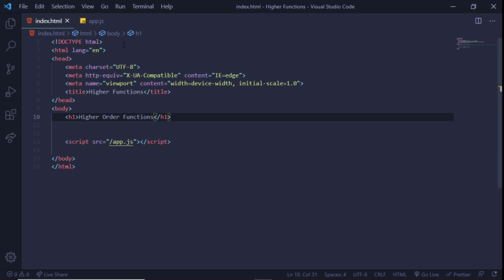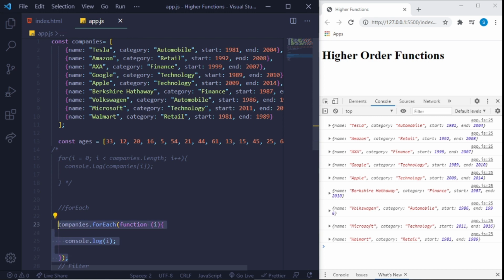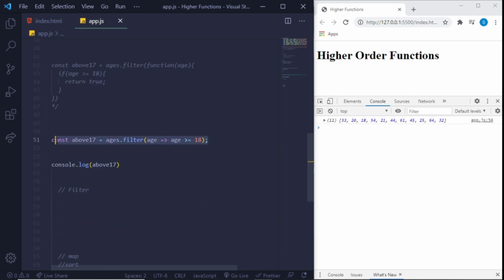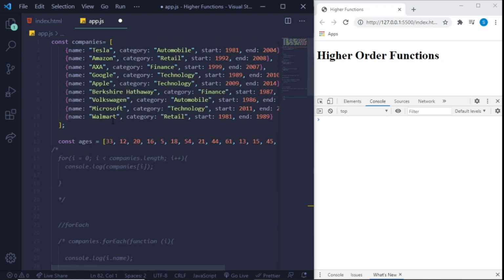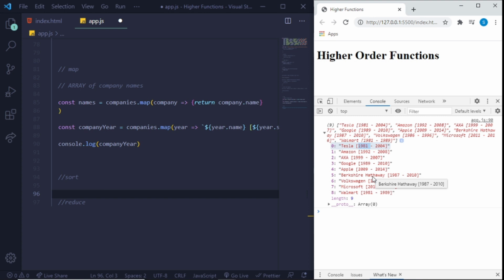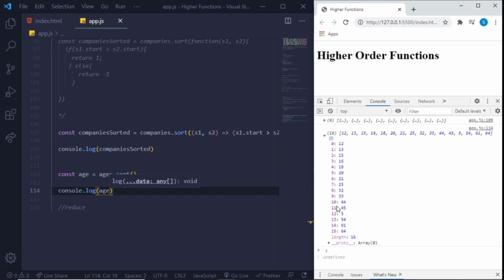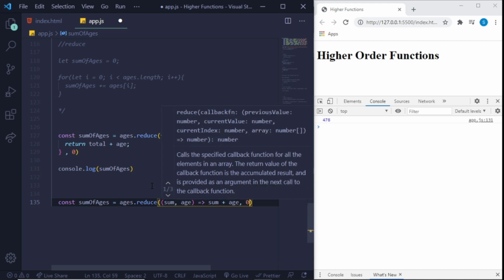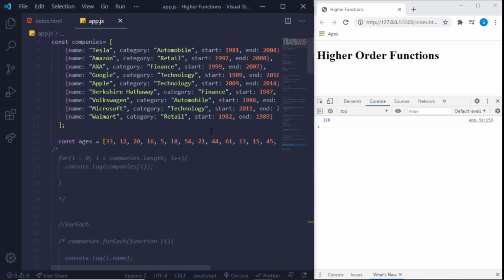How to use Higher Order Functions & Arrays 🔥 | array reduce, map, filter and sort javascript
In this video we will look at some of the very powerful higher order functions also called array methods and working with arrays. We will look at forEach, map, filter, reduce and sort. These functions are a necessity if you want to be able to read other developers code and also create more professional looking code.